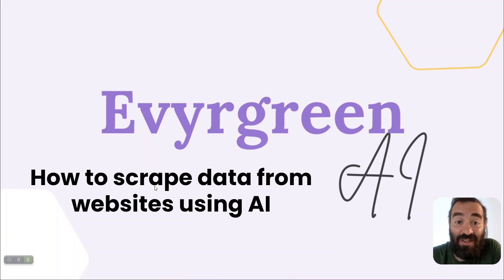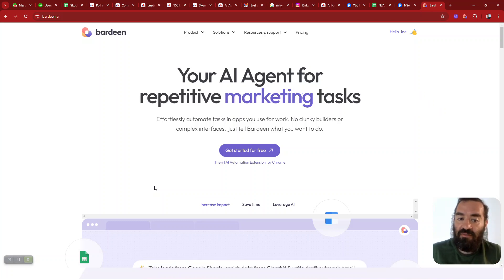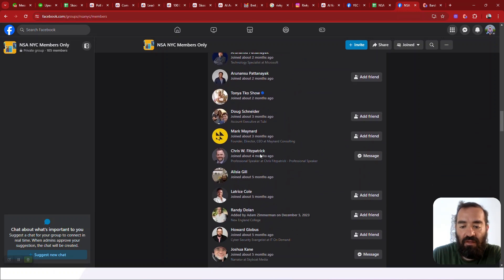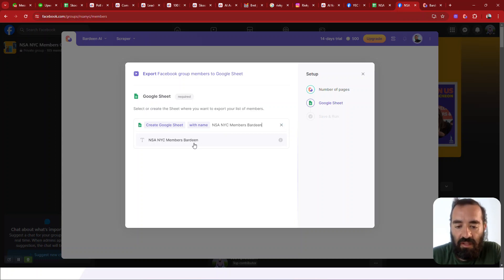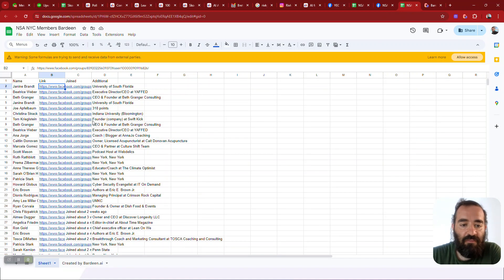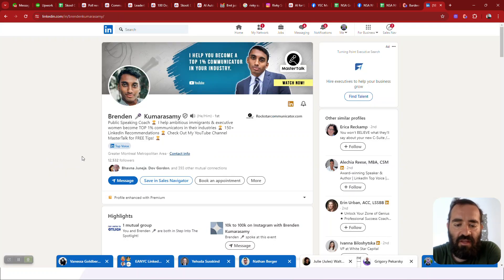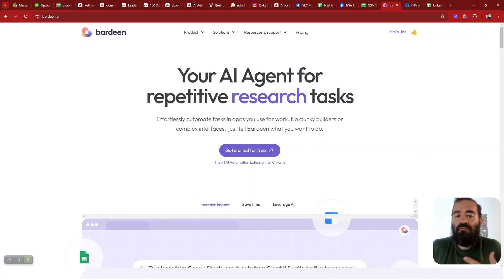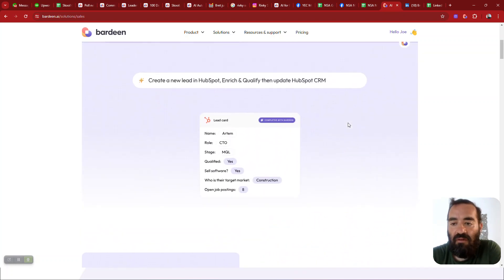How to scrape all facebook group members with AI + LinkedIn profiles with to a Google Sheet with AI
Sign up to our monthly mastermind to learn how to use AI to grow your business - We are here to add massive value to your business with our AI business development circle. Want to learn how to use AI in your business, join us today and learn what so many amazing students are learning when it comes to using AI for their business.

You can also join our AI for LinkedIn community right on Skool

If you have not tried our AI assitant evyAI, its really great to use to sign up for free and try it out.